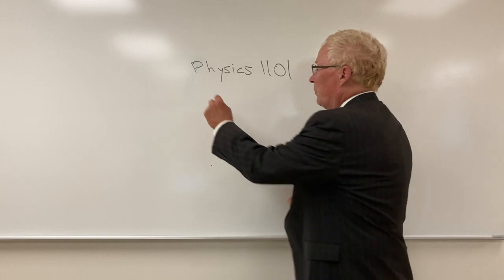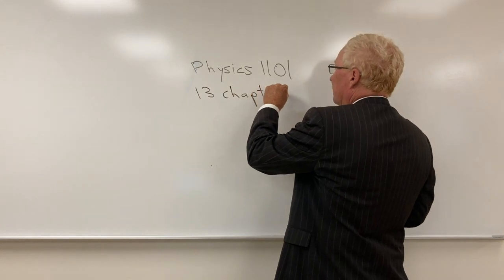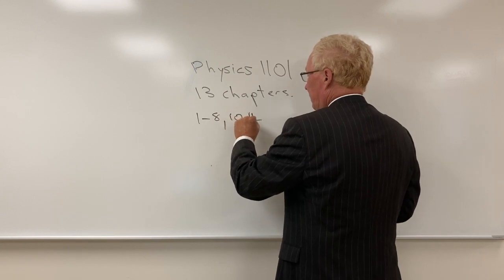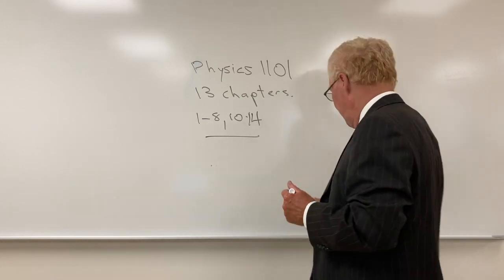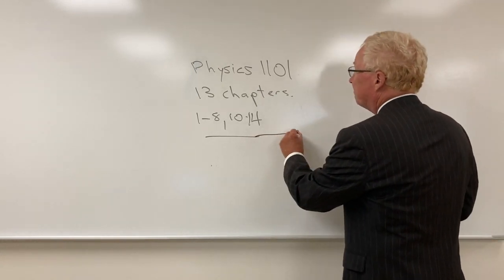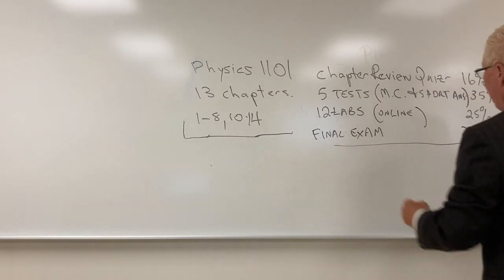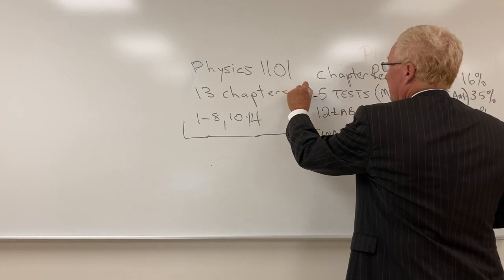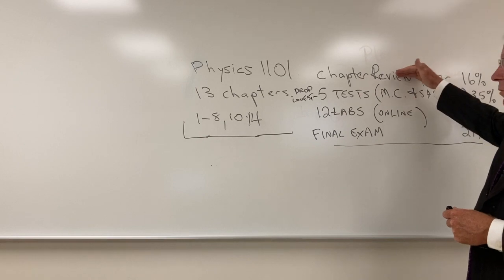Phys 1101 - lec 1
This video is about Phys 1101 - lec 1